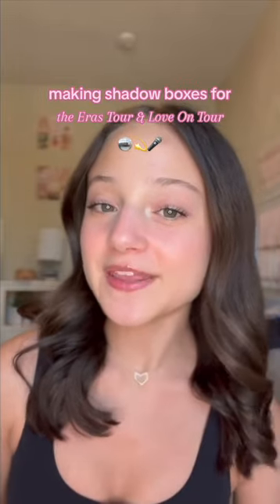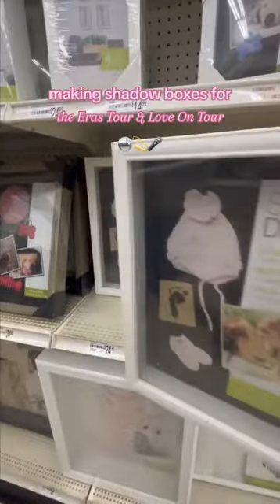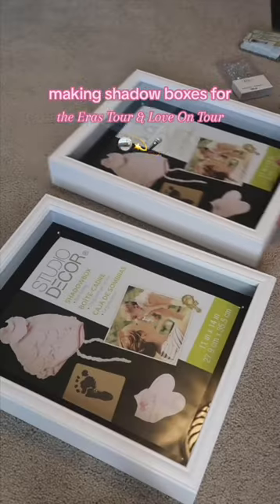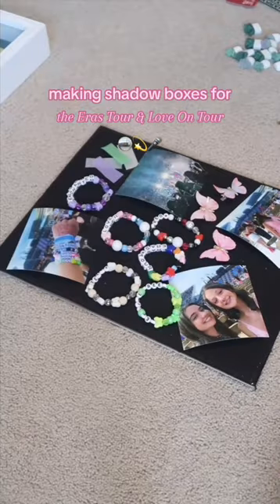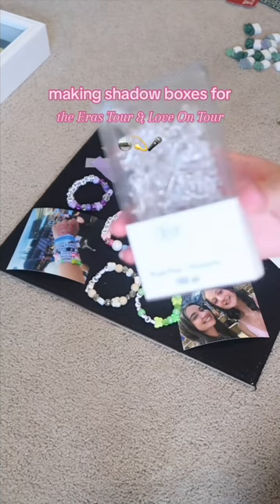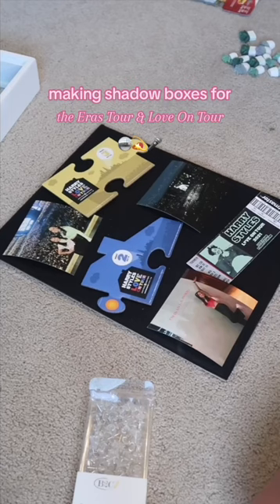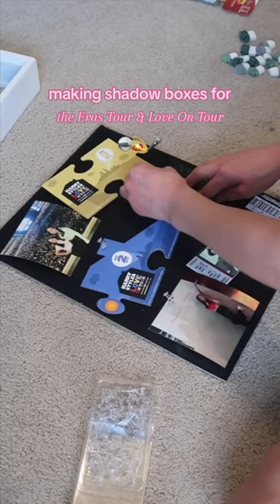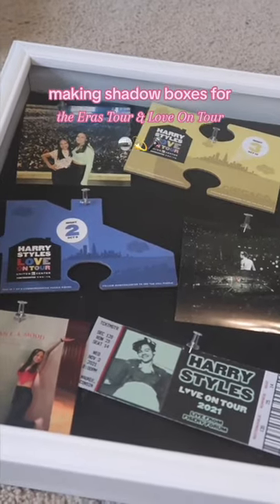making concert shadow boxes!